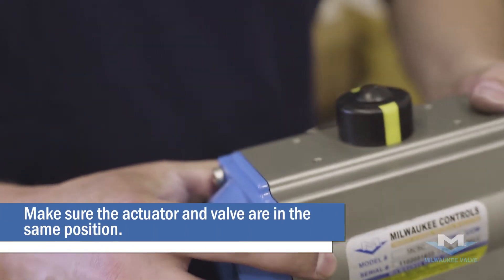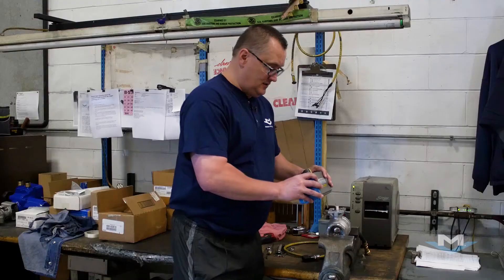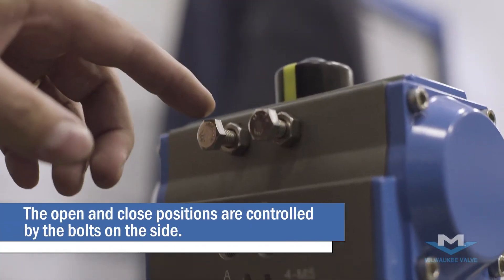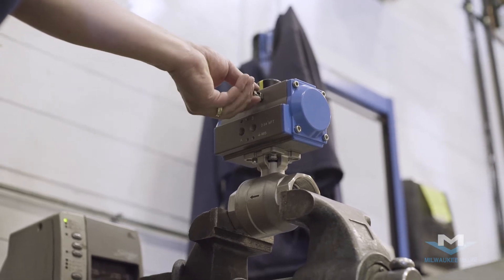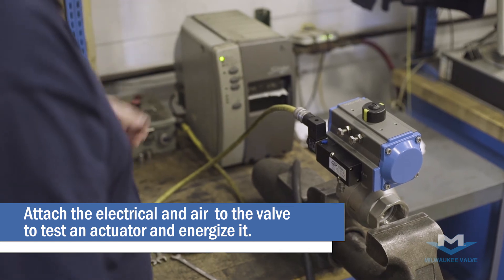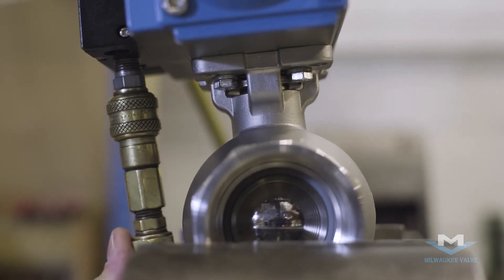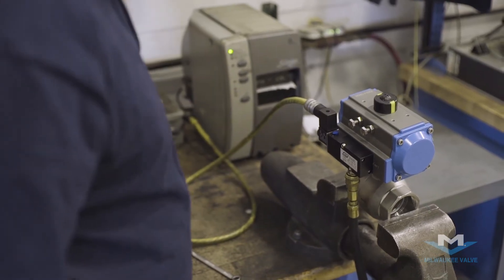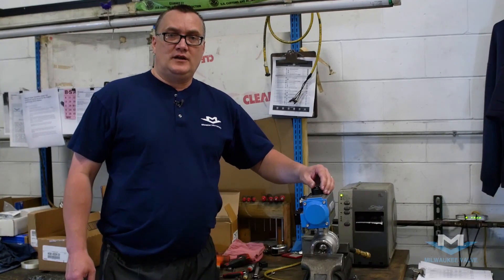Actuating a Direct Mount Milwaukee Ball Valve